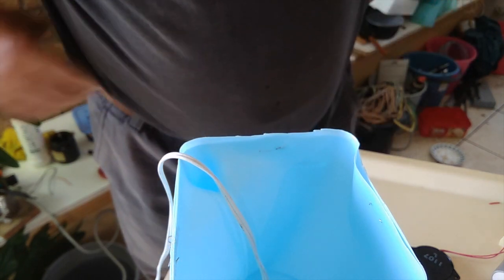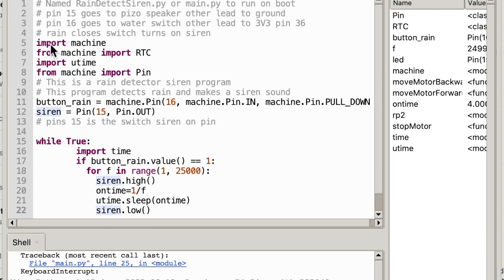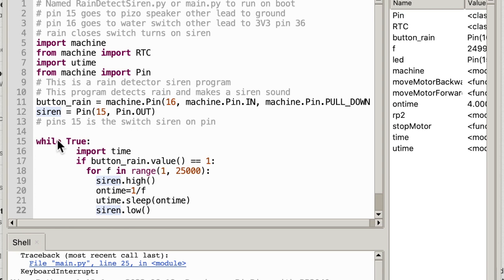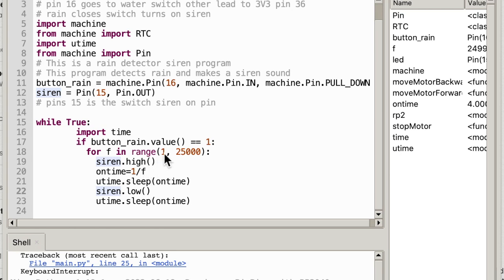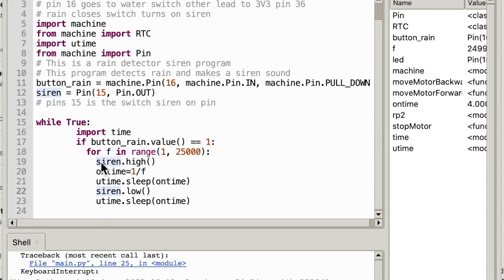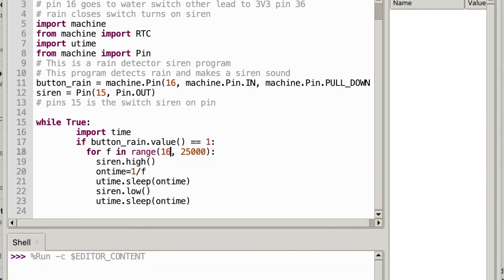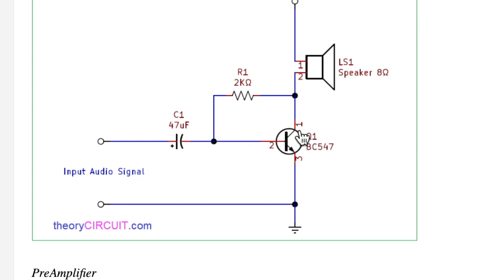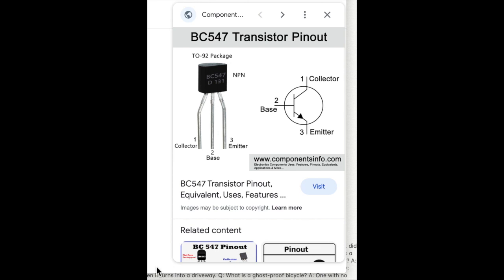How to make a rain detector siren using a Pico with a BC547 transistor as audio amp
I make a funnel to catch rain.  The water closes a circuit which causes a Pi Pico (programmed using Thonny) to sound a siren, amplified by one BC547 transistor.  This wakes me when it starts to rain at 2am so that I can harvest water off the road.